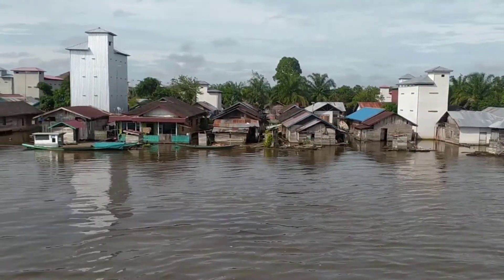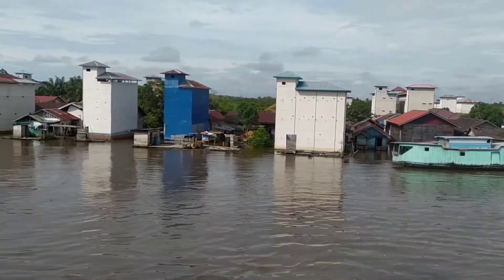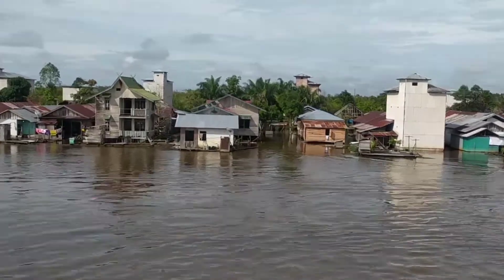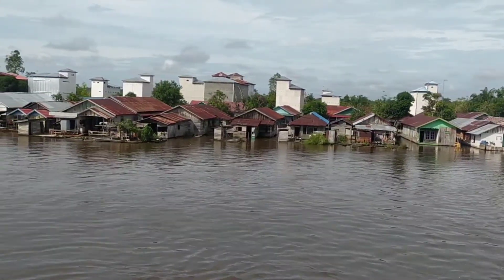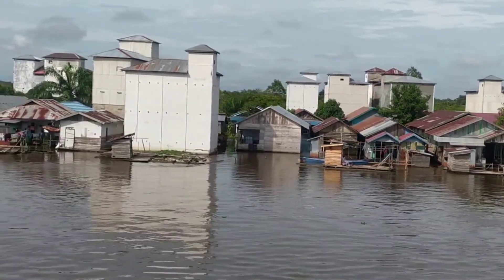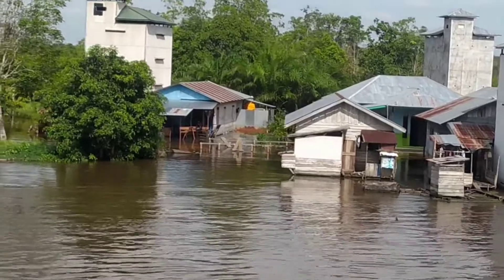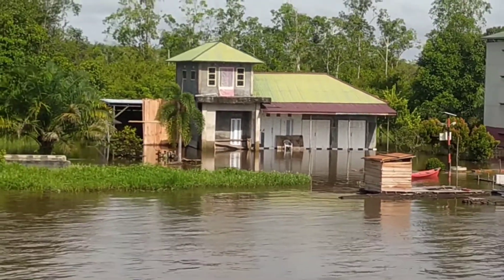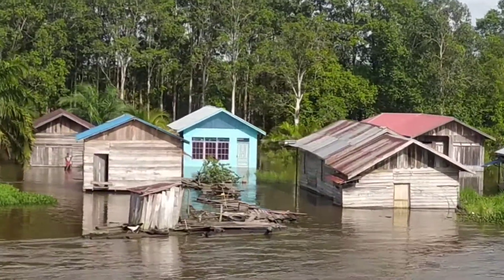Kondisi kampung hanjalipan sekarang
Bismillahirrahmanirrahim
Assalamu'alaikum warohmatulohi wabarakatuh
Apa kabar semua nya
Selamat malam
Semoga kita semua dalam lindungan Allah SWT
Berikut adalah sedikit penjelasan tentang banjir di kampung hanjalipan
Minggu 21 November 2021
Syukur alhamdulillah uda mulai surut banjir
Soalnya saya liat tadi pas kita lewat bawa muatan dari kabuau menuju kota sampit
Mudah-mudahan cepat surut banjir nya dan tidak ada korban jiwa
Lokasi kampung hanjalipan, sungai mentaya, kota sampit, kalimantan tengah , Indonesia
Simak videonya ya
Terima kasih

Assalamu'alaikum warohmatulohi wabarakatuh
How is everyone
Good night
May we all be in the protection of Allah SWT
Here is a little explanation about the flood in the village of Hanjalipan
Sunday 21 November 2021
Thank God, the flood has started to recede
The thing is, I saw it when we passed by carrying cargo from Kabuau to Sampit City
Hopefully the flood will recede quickly and there will be no casualties
The location of Hanjalipan village, Mentaya river, Sampit city, Central Kalimantan, Indonesia

Assalamu'alaikum warohmatulohi wabarakatuh
Como estão todos
Boa noite
Que todos nós estejamos sob a proteção de Allah SWT
Aqui está uma pequena explicação sobre a enchente na vila de Hanjalipan
Domingo, 21 de novembro de 2021
Graças a Deus, a enchente começou a diminuir
A questão é que eu vi quando passamos carregando cargas de Kabuau para a cidade de Sampit
Esperançosamente, a enchente irá diminuir rapidamente e não haverá vítimas
A localização da aldeia de Hanjalipan, rio Mentaya, cidade de Sampit, Kalimantan Central, Indonésia
Assista o vídeo
obrigada

Бисмиллахир рахманир Рахим Ассаламу'алайкум варохматулохи вабаракатух Как все Спокойной ночи Да будем мы все под защитой Аллаха SWT Вот небольшое объяснение наводнения в деревне Ханджалипан. Воскресенье, 21 ноября 2021 г. Слава богу, потоп начал отступать Дело в том, что я видел это, когда мы проезжали с грузом из Кабуау в Сампит Сити. Будем надеяться, что наводнение быстро отступит и жертв не будет. Расположение деревни Ханджалипан, река Ментая, город Сампит, Центральный Калимантан, Индонезия Смотреть видео Спасибо

Assalamu'alaikum warohmatulohi wabarakatuh
大家好吗
晚安
愿我们都受到真主 SWT 的保护
这里是对Hanjalipan村洪水的一点解释
2021 年 11 月 21 日星期日
感谢上帝，洪水已经开始退去
事情是，当我们从 Kabuau 运载货物经过 Sampit City 时我看到了
希望洪水快点退去，没有人员伤亡
印度尼西亚中加里曼丹省桑皮特市门塔亚河汉贾利班村的位置
观看视频
谢谢你

Assalamu'alaikum warohmatulohi wabarakatuh
みんな元気？
おやすみなさい
私たち全員がアッラーSWTの保護下にありますように
ハンジャリパン村の洪水について少し説明します
2021年11月21日日曜日
神に感謝します、洪水は後退し始めました
実は、カブアウからサンピト市まで貨物を運んで通りかかったときに見ました
うまくいけば、洪水はすぐに後退し、死傷者は出ないでしょう
インドネシア中部カリマンタン、サンピト市、メンタヤ川、ハンジャリパン村の場所
ビデオを見る

비스밀라히르 라흐마니르 라힘
아살라무알라이쿰 와오마투로히 와바라카투
어떻게 모든 사람이
안녕히 주무세요
우리 모두가 알라 SWT를 보호하기를 바랍니다
한잘리판 마을의 홍수에 대한 간단한 설명입니다.
2021년 11월 21일 일요일
신이시여, 홍수가 물러나기 시작했습니다
문제는 카부아우에서 삼핏시티로 화물을 나르고 지나갈 때 봤다.
홍수가 빨리 진정되어 인명피해가 없기를 바랍니다
한잘리판 마을, 멘타야 강, 삼핏 시, 중부 칼리만탄, 인도네시아 위치
비디오 보기
감사 해요

Assalamu'alaikum warohmatulohi wabarakatuh
Mọi người thế nào
Chúc ngủ ngon
Cầu mong tất cả chúng ta được bảo vệ bởi Allah SWT
Dưới đây là một chút giải thích về trận lụt ở làng Hanjalipan
Chủ nhật ngày 21 tháng 11 năm 2021
Cảm ơn Chúa, lũ đã bắt đầu rút đi
Vấn đề là, tôi đã nhìn thấy nó khi chúng tôi đi ngang qua chở hàng từ Kabuau đến Thành phố Sampit
Hy vọng lũ rút nhanh và không có thương vong
Vị trí của làng Hanjalipan, sông Mentaya, thành phố Sampit, miền Trung Kalimantan, Indonesia
Xem video
cảm ơn

Assalamu'alaikum warohmatulohi wabarakatuh
Kumusta ang lahat
Magandang gabi
Nawa'y tayong lahat ay nasa pangangalaga ng Allah SWT
Narito ang kaunting paliwanag tungkol sa baha sa nayon ng Hanjalipan
Linggo 21 Nobyembre 2021
Salamat sa Diyos, nagsimulang humupa ang baha
Sana ay mabilis na humupa ang baha at walang nasawi
Ang lokasyon ng nayon ng Hanjalipan, ilog Mentaya, lungsod ng Sampit, Central Kalimantan, Indonesia
Panoorin ang video
Salamat

สมิลลาฮิรเราะฮ์มานิรเราะฮิม อัสสลามุอะลัยกุม วะโรมะตุโลฮิ วะบะระกะตุ เป็นยังไงกันบ้างคะทุกคน ราตรีสวัสดิ์ ขอให้เราทุกคนอยู่ในความคุ้มครองของอัลลอฮ์ SWT นี่คือคำอธิบายเล็กน้อยเกี่ยวกับน้ำท่วมในหมู่บ้าน Hanjalipan วันอาทิตย์ที่ 21 พฤศจิกายน 2564 ขอบคุณพระเจ้า น้ำท่วมเริ่มลดลงแล้ว ประเด็นคือเห็นผ่านๆ บรรทุกของจากกะบัวไปเมืองสมพิศ หวังว่าน้ำท่วมจะคลี่คลายโดยเร็วไม่มีผู้เสียชีวิต ที่ตั้งหมู่บ้านหันชลีปัน แม่น้ำเมนทายา เมืองสัมพิท กาลิมันตันกลาง อินโดนีเซีย ดูวิดีโอ ขอบคุณ

كيف حال الجميع
مساء الخير
نرجو أن نكون جميعًا في حماية الله سبحانه وتعالى
فيما يلي شرح بسيط للفيضان في قرية هنجاليبان
الأحد 21 نوفمبر 2021
الحمد لله ، لقد بدأ الفيضان ينحسر
الأمر هو أنني رأيته عندما مررنا بنقل البضائع من كابواو إلى مدينة سامبيت
نأمل أن ينحسر الفيضان بسرعة ولن تقع إصابات
موقع قرية هانجليبان ، نهر مينتايا ، مدينة سامبيت ، وسط ك